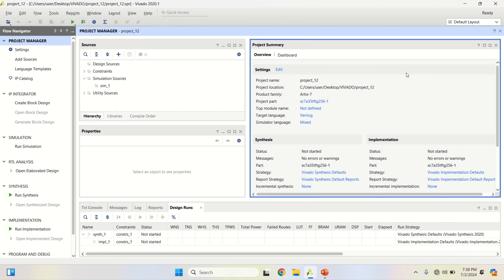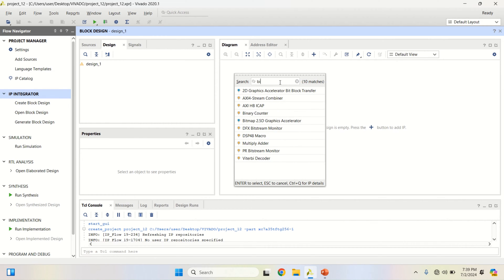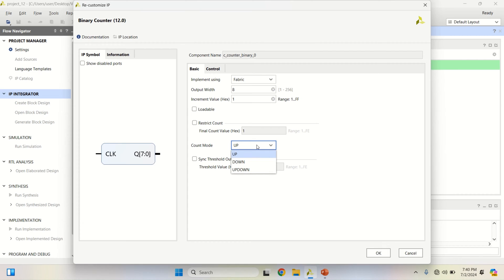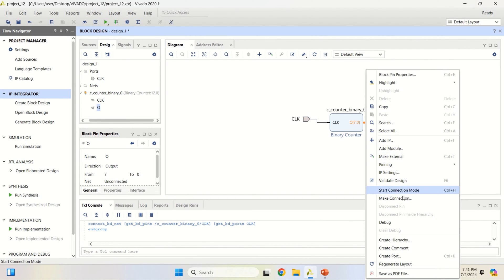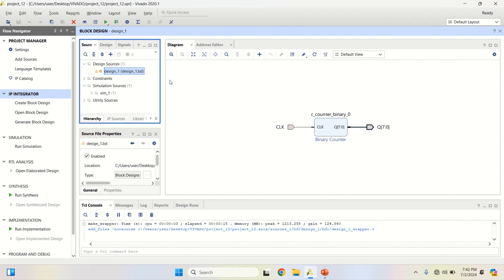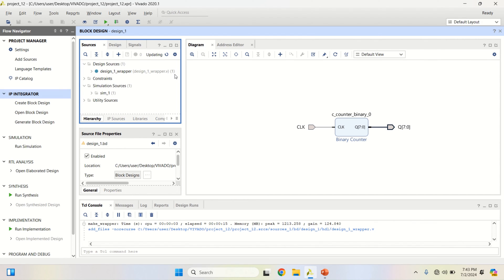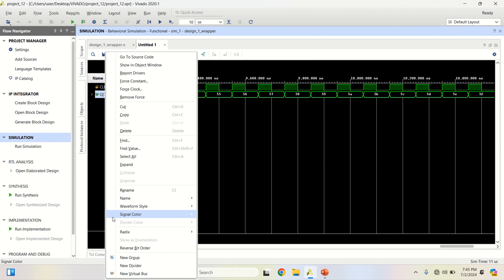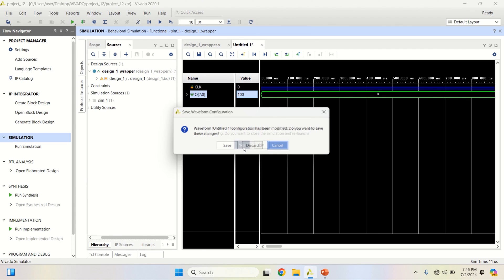UP/DOWN Binary Counter IP in Vivado.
This video shows how to use UP and Down Binary Counter IP in Xilinx Vivado.